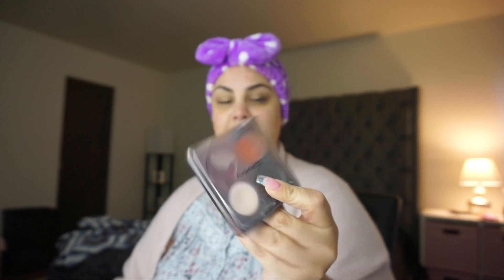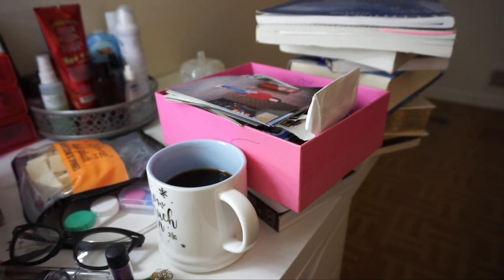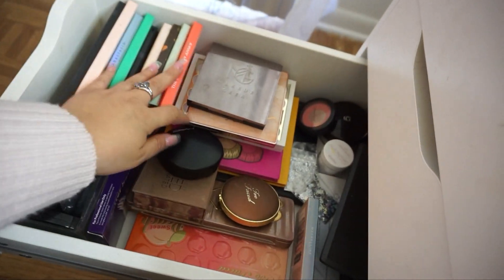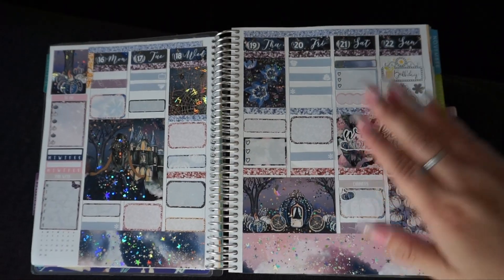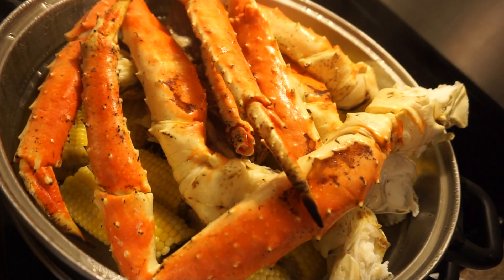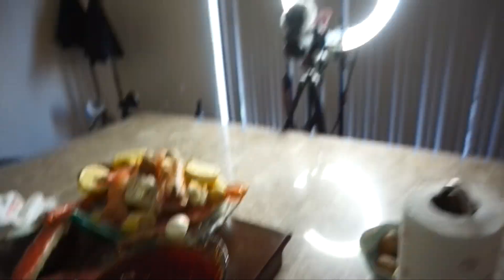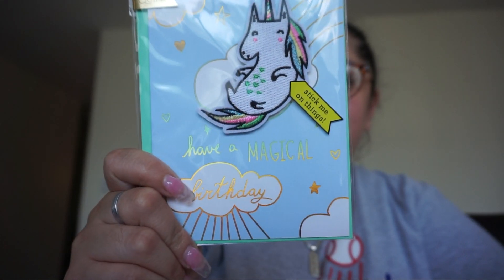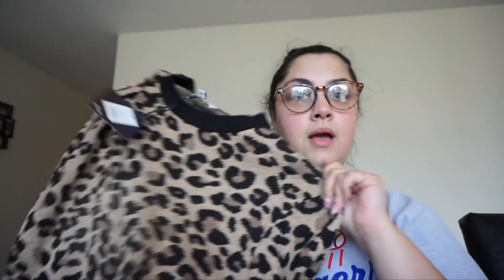It's time for a fresh start my loves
Hello beauties! Here is a video full of different days lol! HAPPY SUNDAY LYSM!!

Instagram 👉🏼 ohhshititsclaudia
Facebook 👉🏼 ohhshititsclaudia
Snapchat 👉🏼 ohhshititsclaud